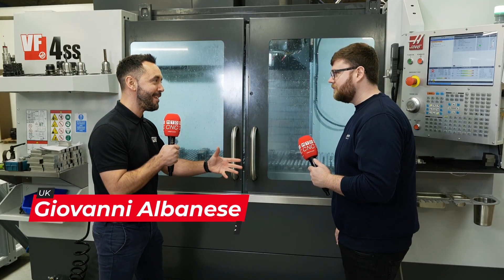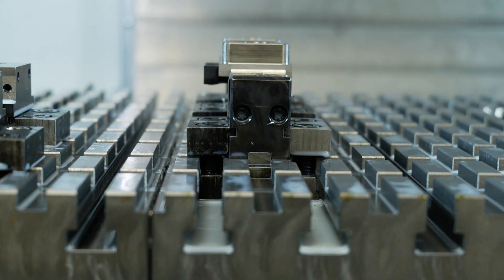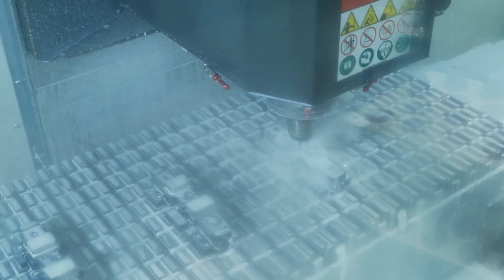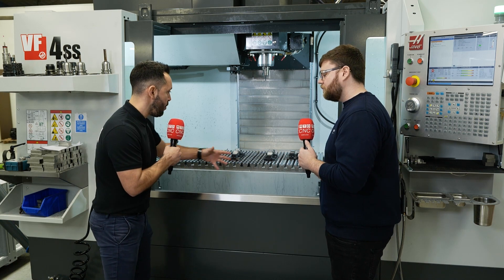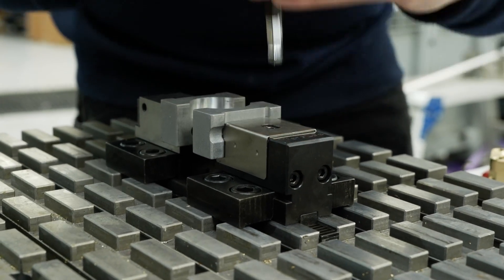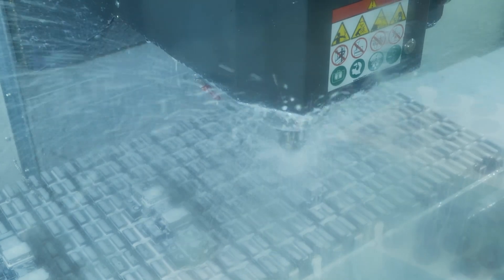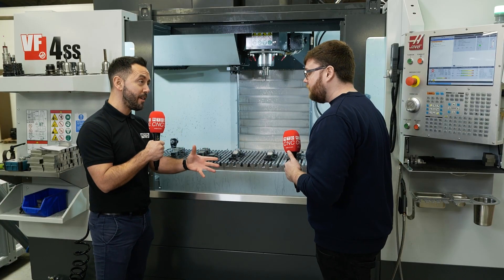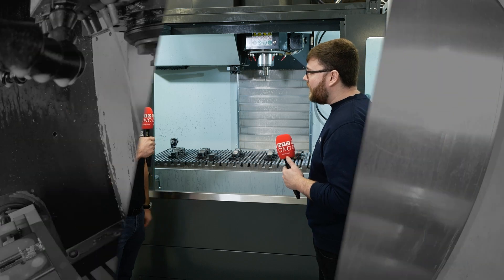Why Wath Group use MicroLoc Workholding Solutions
William Bedford from Wath Group a specialist design & subcontract manufacturer explains why they have fitted their Haas 3 Axis Vertical Machining Centre, Horizonal Machining Centre & 5 Axis Machining Centre with Micron Holdings MicroLoc system product range. One of the major benefits of the MicroLoc system is the scalability of parts sizes reducing set up times and increasing flexibility, with out compromising accuracy.